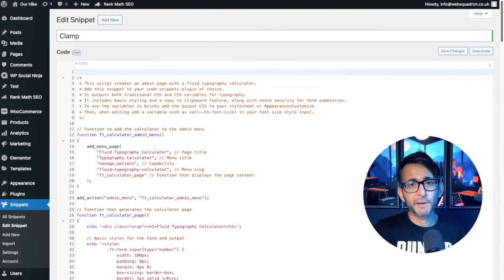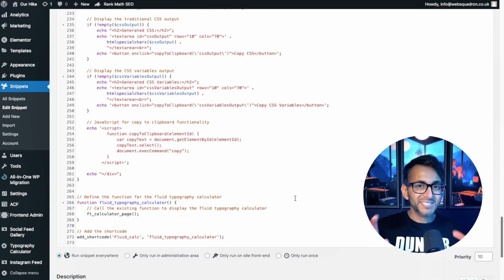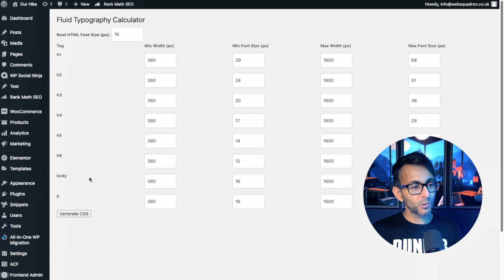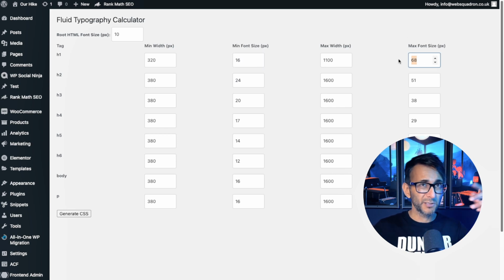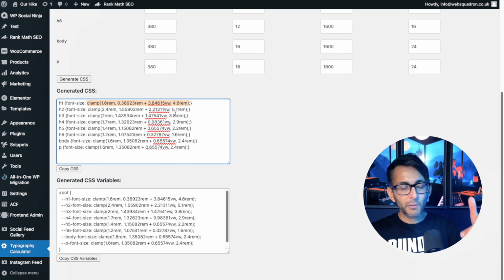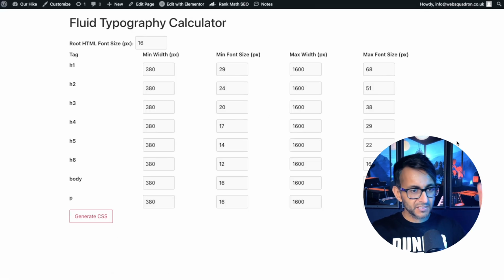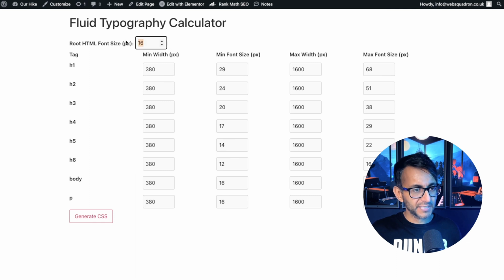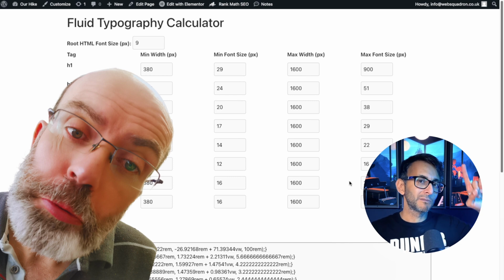The NEW Fluid Typography Code Snippet - Add the Tool to your Dashboard or Page - Wordpress Tutorial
Lots of Credit to Mark Harris!